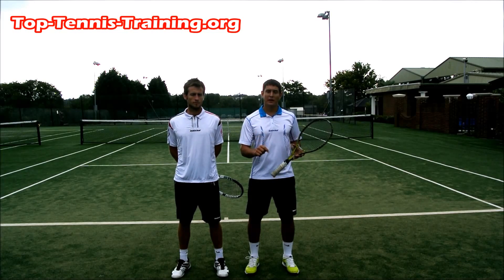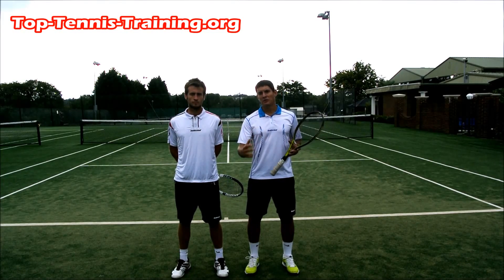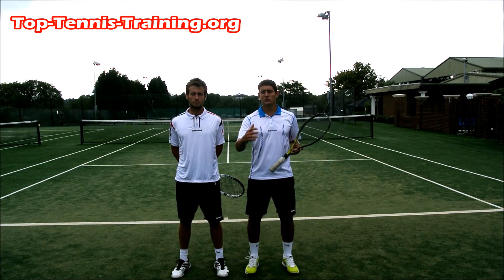Tennis Lessons| Crush The Short Ball Drill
Tennis drills for advanced players

This drill will help you improve your speed getting up to short balls.
If the ball is higher than the net level when you make contact you can attack it, if it is lower then you can slice or chip it.
Try to do 5-10 sets in a row then rest and repeat if possible.
Drill done by coaches Alex Slabinsky and Simon Konov.